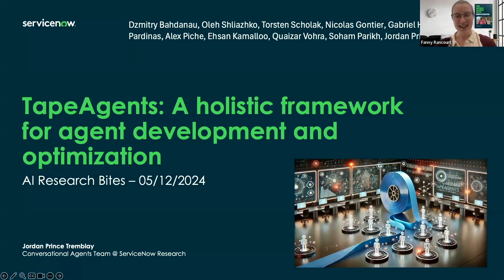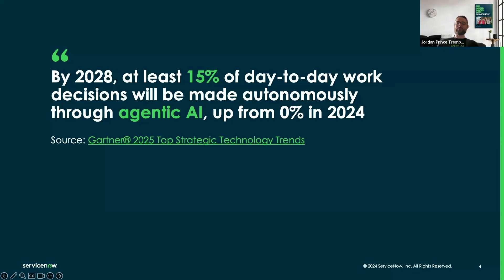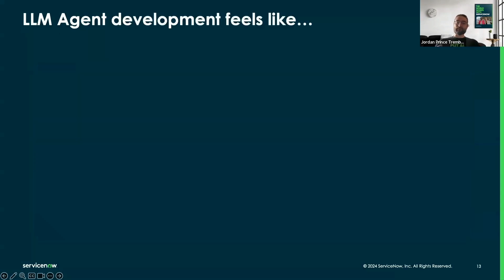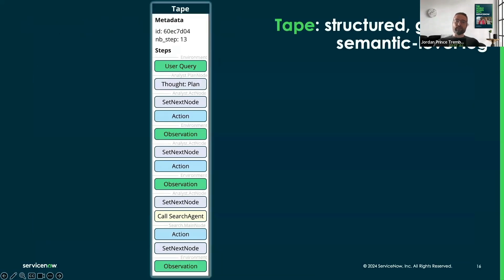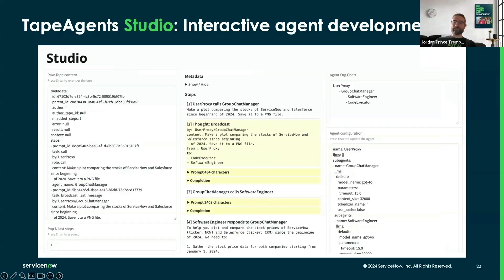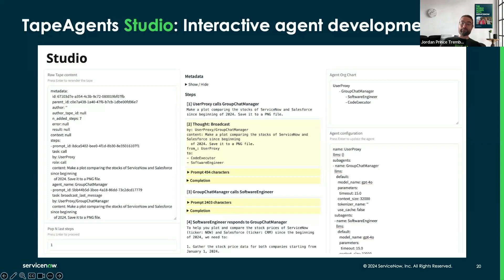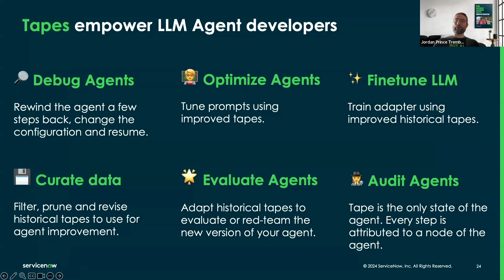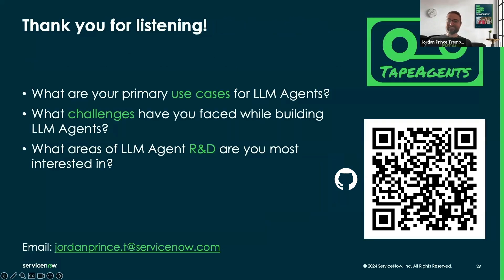TapeAgents: A holistic framework for agent development and optimization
Welcome to the AI research bites. This series of short and informative talks showcases cutting-edge research work from ServiceNow AI Research team. The AI Research Bites are open to all, especially those interested in keeping up with the fast-paced AI research community.
This session features the collaborative efforts of Jordan Prince Tremblay and our Conversational Agents Team trailblazing the conversion of LLMs into competent and reliable assistants. TapeAgents is an innovative, open-source framework that’s reshaping Agentic AI development! Discover how the “tape” empowers developers to build, debug, audit and optimize sophisticated, cost-effective AI agents.